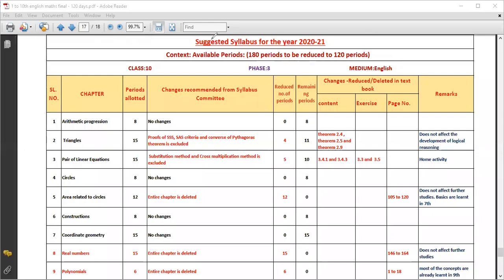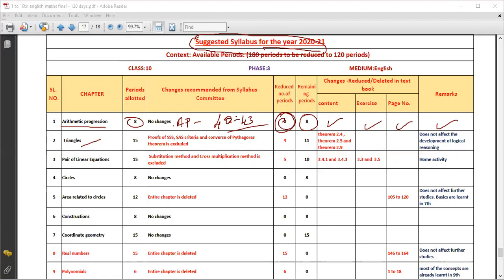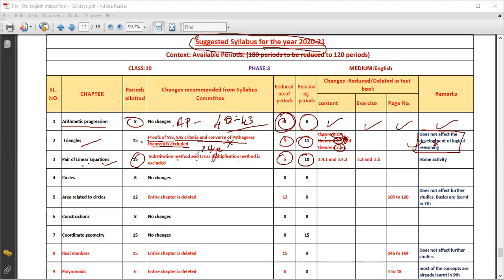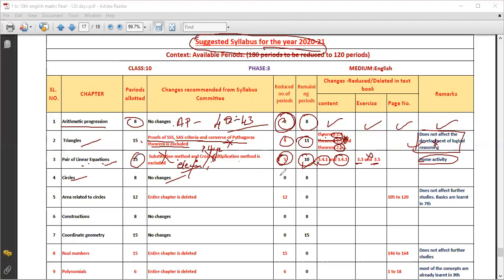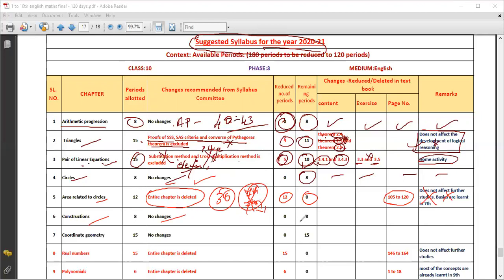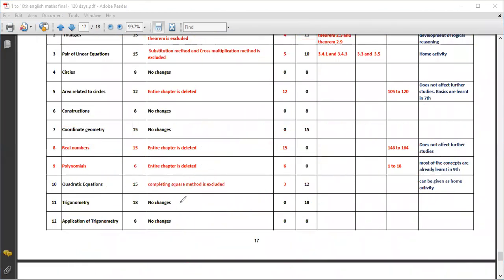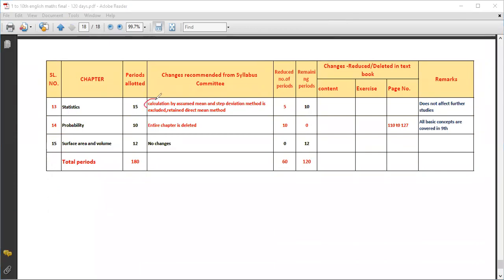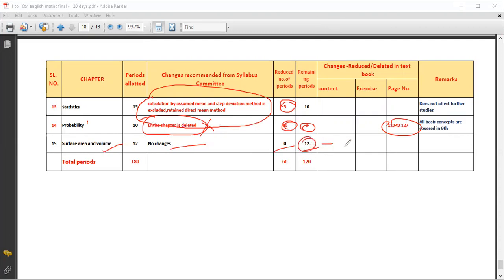10 th standard MATHEMATICS Suggested Syllabus for the year 2020-21. karnataka